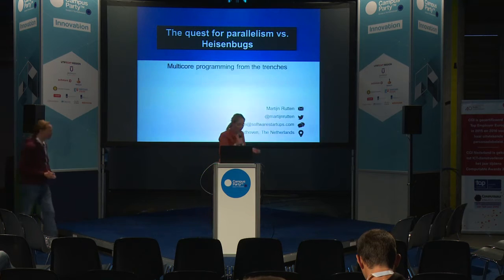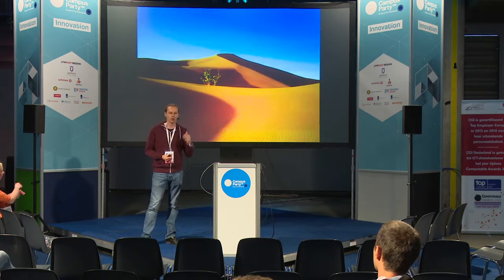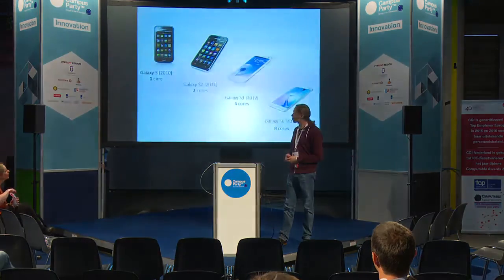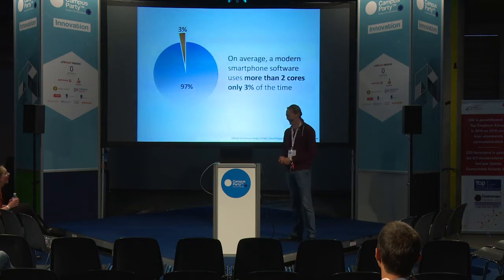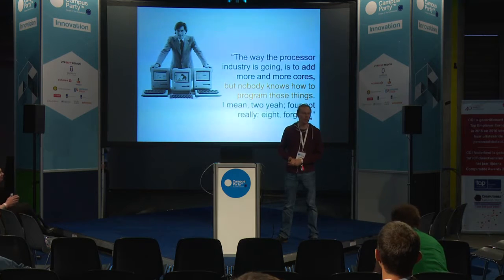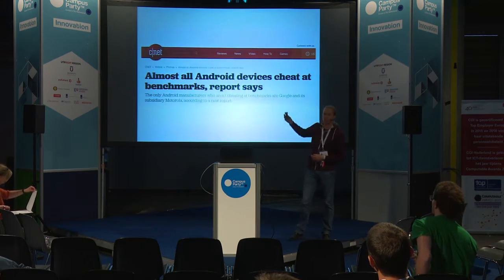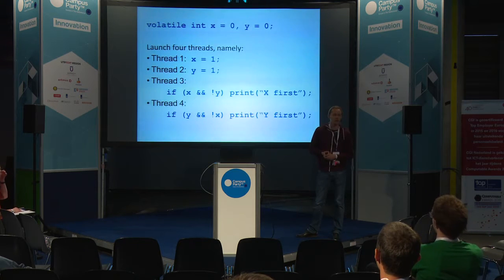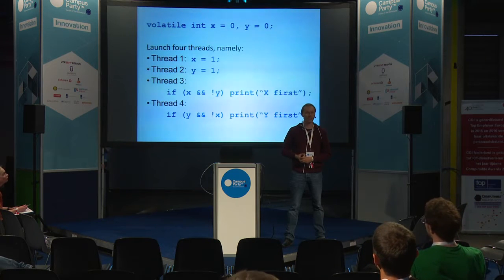CPEU4 - Innovation - Martijn Rutten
Multicore programming from the trenches

"Multicore is booming. Smartphones aggressively market their quadcore
 and octacores; the race towards the self-driving car forces automotive companies to go dual and quadcore; network routers go all out on their manycores. But what about the software?

 Did you ever face a veritable Heisenbug? One that if you look at it in a debugger, the bug seems to disappear? If you wrote multicore code, you’ll recognize the nasty data race or deadlock. And what about creating threads to get parallel performance? Disappointed by the result? To get multicore performance right, you know you need a true ninja to deal with issues like false sharing and blocking data dependencies.

 In this talk, Martijn will show the true pain of going multicore. The demons that mobile and automotive vendors face, yet never speak about in public. Given the intense pain of working with millions of lines of C++, these vendors hail programming tools as the silver bullet. Only to discard them faster than lightning as snake oil.

 The road to getting programming tools to these fast moving, yet conservative companies is larded with roadblocks and unexpected turns. Building on many years of trench digging himself, Martijn will quickly convince you that a great technology plays just a tiny part.